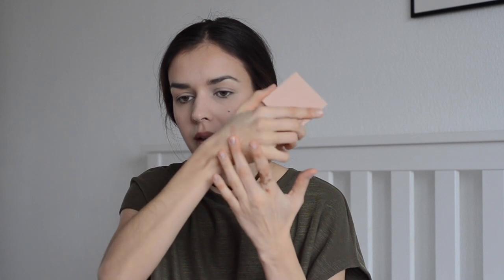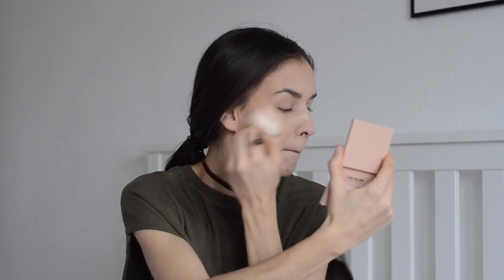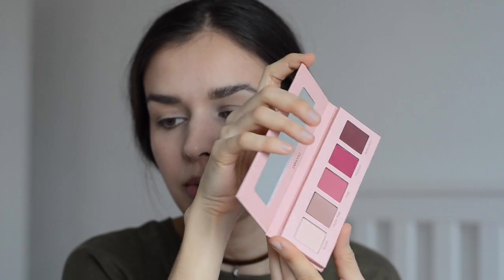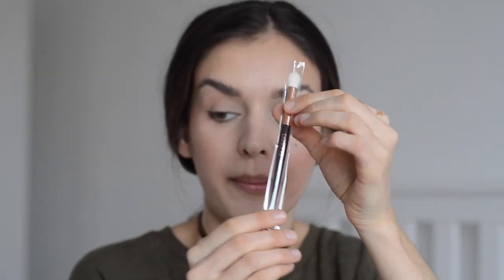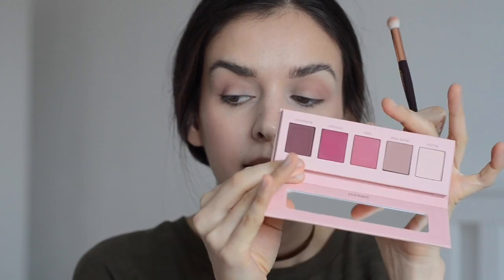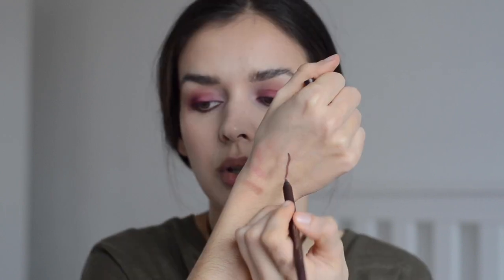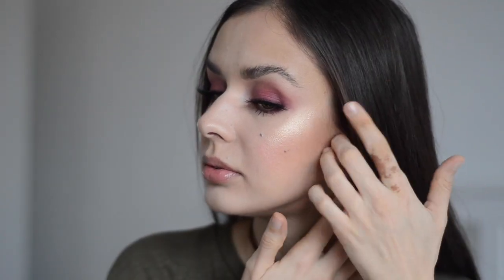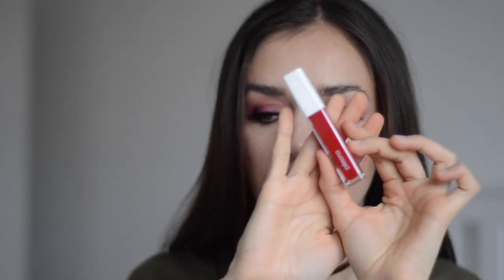Persona Cosmetics First Impressions 2019 | Color Theory Eye Kit in Pink | Mariya Marinova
Hello everybody,

and welcome back. Today I am reviewing the Persona Cosmetics's makeup products which I purchased last week. I can say I got my package really quickly (it was an international order) - happy with that.

In this video I am sharing my first impressions with you, trying on the makeup, showing you swatches and makeup tutorial using the Persona Cosmetics Highlighter Color Theory Eye Kit in Pink along with the Zuma Highlighter and their Matte Liquid Lipstick in Holy Grail.

Hope it is helpful for all of you wondering if you want to purchase some of her products.

Love,

Mariya ♡

-PRODUCTS MENTIONED-

FACE:

Rose Water
Too Faced Born This Way Foundation in Vanilla
Catrice Camouflage Concealer
Marc Jacobs Beauty O!Mega Coconut Bronzer
Fenty Beauty Match Stix Shimmer Skinstick in Yacht Life
Persona Cosmetics Highlighter in Zuma

EYES:

Persona Cosmetics Highlighter Color Theory Eye Kit in Pink
Catrice Brow Pencil in Medium
Maybelline Brow Mascara

LIPS:

MAC lipstick in Cream Cup
Nyx Lip Liner in Peekaboo Neutral
Fenty Beauty Gloss Balm
Persona Cosmetics Season One Matte Liquid Lipstick in Holy Grail